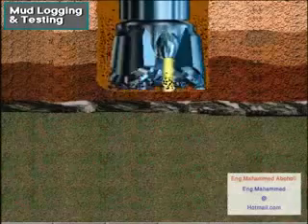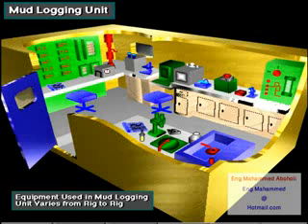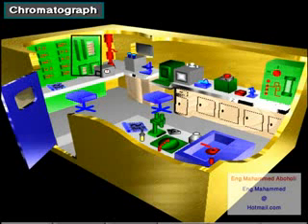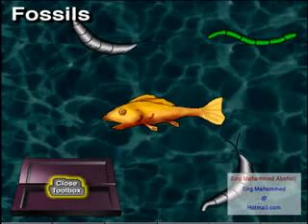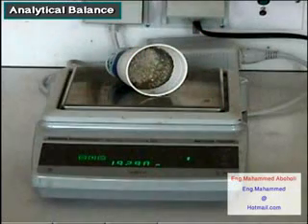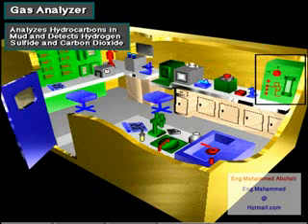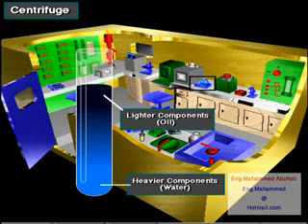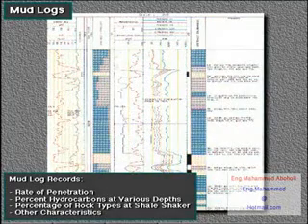Oil Gas Mud Logging Testing - YouTube